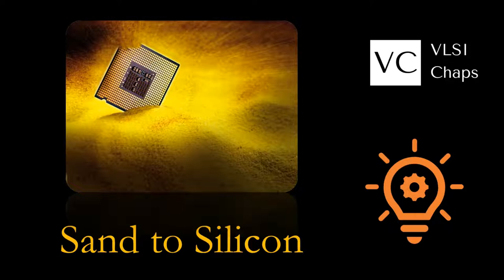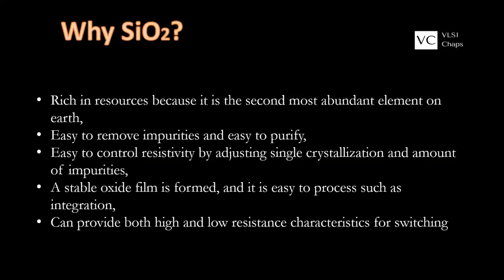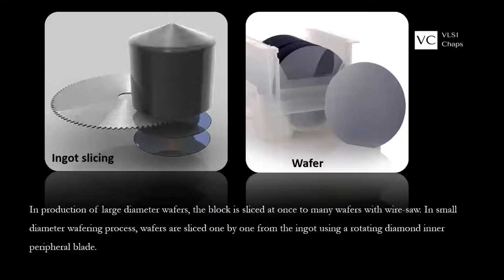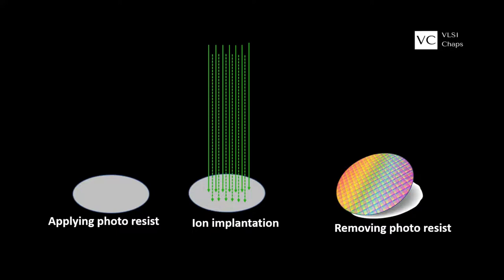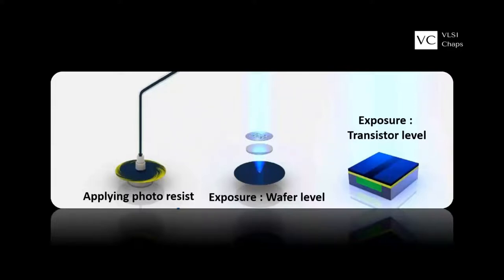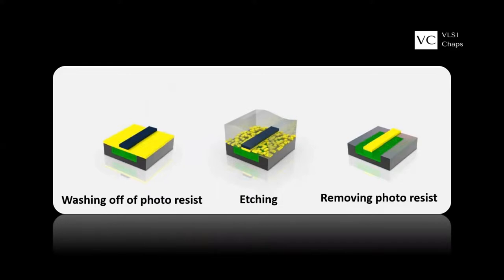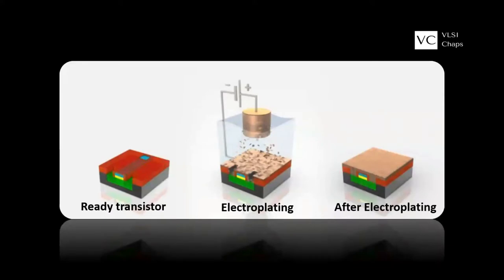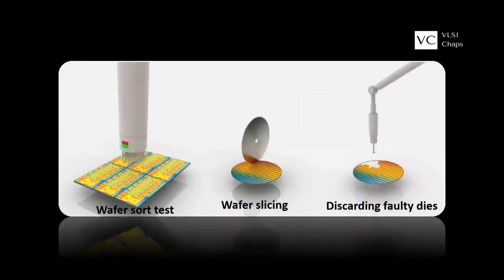How are Chips made? | Sand to Silicon | Chip Design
This is the Second video in the series General affairs in the Chip and Semiconductor industry.

This video explains how semiconductor chips are formed physically. It quickly gives the flavor of the complex process. To understand each facet and aspects we will design more such video. This one is just the introduction for beginners.

The process of making chips, or microchips, is a complex and multi-step process that involves creating patterns on thin layers of materials, such as silicon and other metals, and then etching away the unwanted parts to create the final chip design.

One of the key materials used in the chip-making process is silicon, which is a chemical element found in sand. However, not just any type of sand can be used to make chips. The sand used in the chip-making process is extremely pure, with few impurities that could contaminate the final product. This is why sand is considered to be a precious resource in the semiconductor industry.

To turn sand into silicon, the sand is first melted in a furnace to create a pure, liquid form of silicon. This liquid silicon is then cooled and solidified, and the resulting solid silicon is then cleaned and processed to create the thin wafers that are used to make chips.

The wafers are then coated with a thin layer of photoresist, a light-sensitive material, and a pattern is projected onto the wafer using a specialized tool called a photolithography machine. The photoresist is then developed, and the unwanted parts of the photoresist are etched away, leaving behind the desired pattern on the wafer. The wafer is then subjected to a series of additional processes, such as the deposition of metal layers and the etching away of unwanted parts, to create the final chip design.

The process of making chips involves several steps, including:

Wafer fabrication: As mentioned earlier, the first step in making chips is creating the wafers that the chips will be built on. This involves taking pure, high-quality silicon and creating thin wafers using processes such as slicing and polishing.

Photolithography: Once the wafers are ready, they are coated with a layer of photoresist, a light-sensitive material. A photolithography machine is used to project a pattern onto the wafer, and the photoresist is developed, which creates the pattern on the wafer.

Etching: The next step is to etch away the unwanted parts of the wafer, leaving behind the desired pattern. This is done using a process called etching, which involves exposing the wafer to various chemicals that eat away at the material.

Deposition: After the etching process is complete, the wafer is then ready for the next step, which is the deposition of metal layers. This involves depositing thin layers of metal onto the wafer using a process called sputtering.

Packaging: The final step in the chip-making process is packaging, which involves encasing the chip in a protective housing and attaching it to a package or circuit board.

Overall, the process of making chips is a complex and technologically advanced process that requires specialized equipment and a high level of expertise. It involves creating patterns on thin layers of materials, such as silicon and other metals, and then etching away the unwanted parts to create the final chip design.
In this series you will get detailed understanding about latest news, affairs, developments, take overs, government initiatives etc.

Regularly variety of valuable content will be uploaded here.
To get the latest knowledge of the field of VLSI, connect with the community VLSIChaps on various platforms.